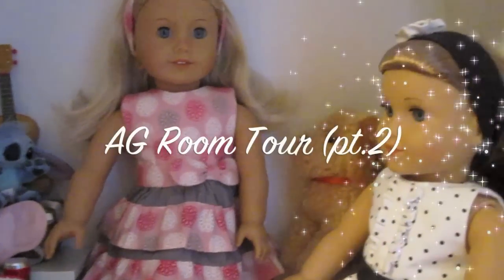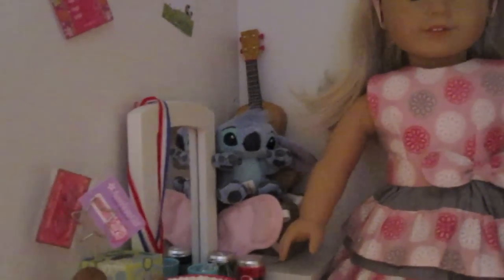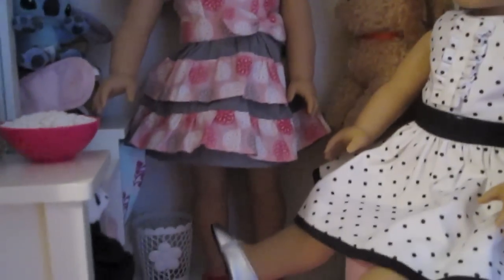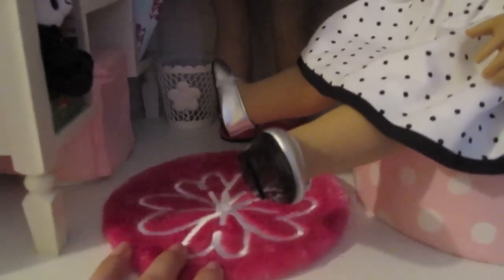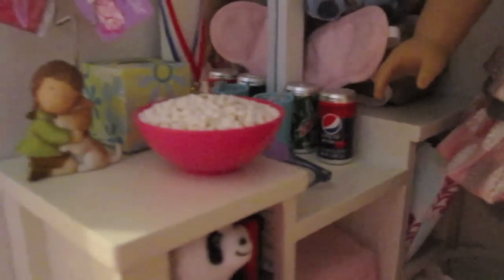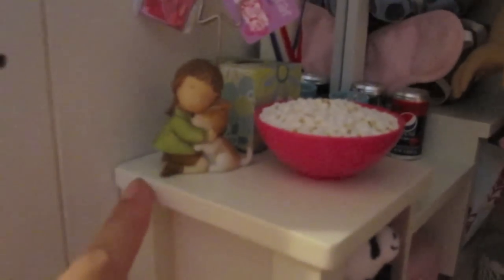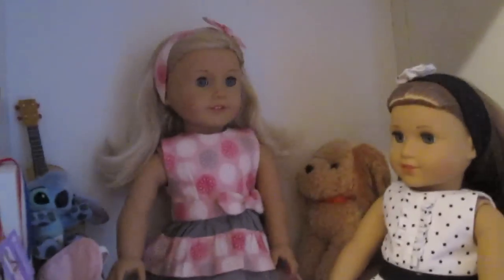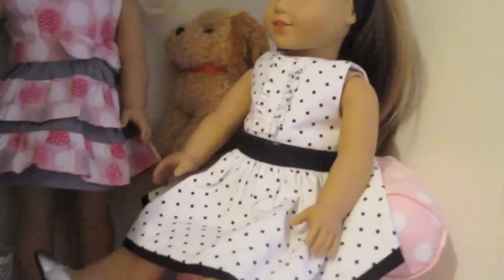AG Room Tour (Part 2)